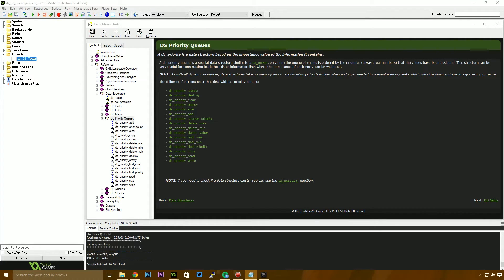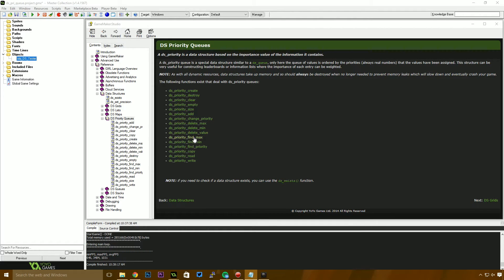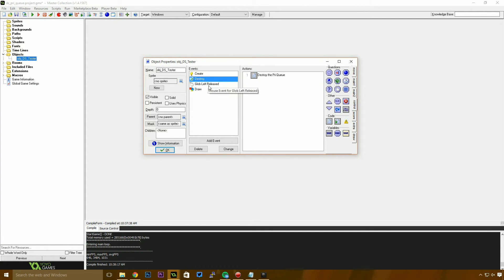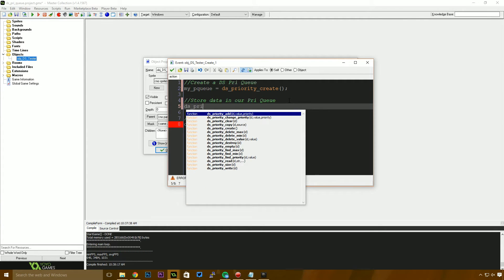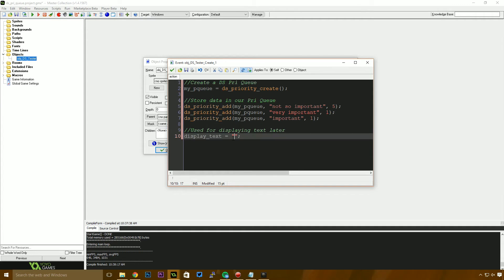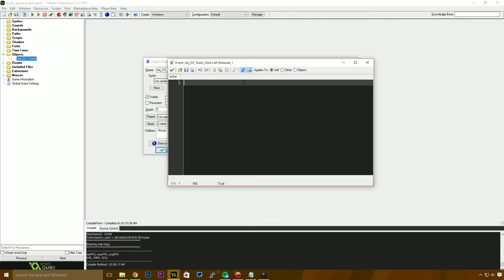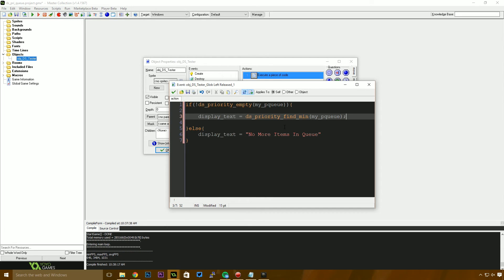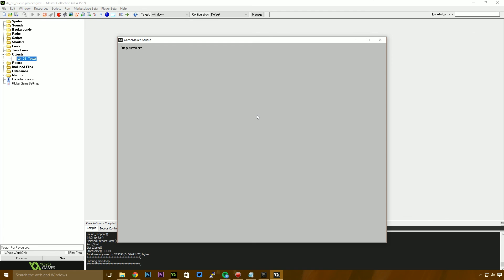Data Structures DS_Priority | Game Maker Studio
Want to know how to use a ds_priority in game maker well you've come to the right place. This is part of my Data Structures series on Game maker where we will go over the basics of all game maker's data structures and how to use them.